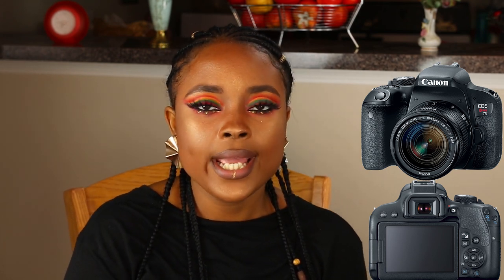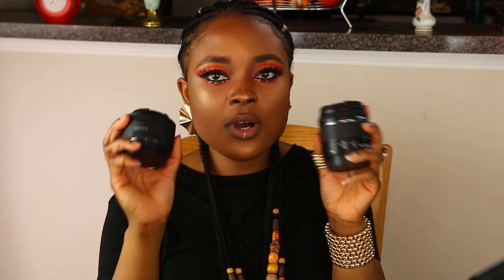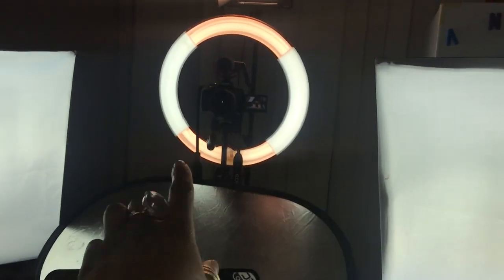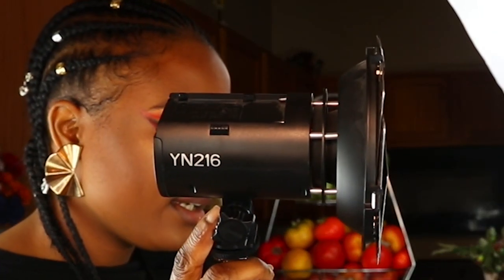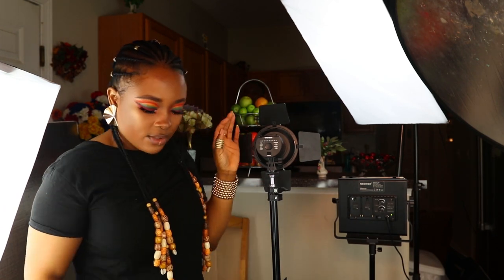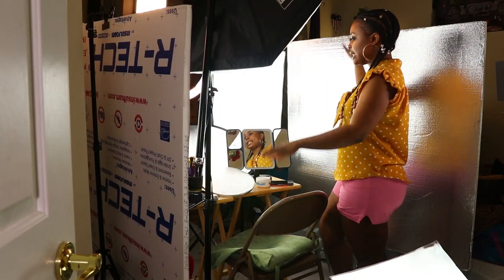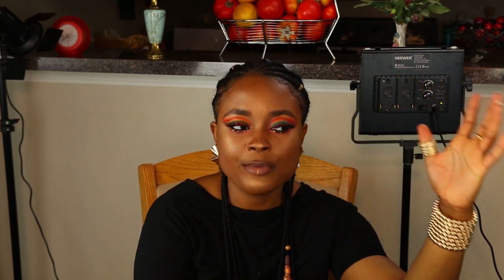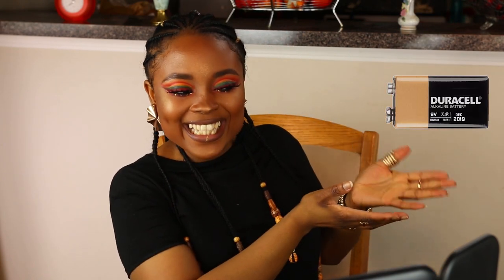Best Budget Friendly YouTube Studio Setup For Filming Beauty Videos In Small Rooms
Learn how to set up your YouTube filming studio for beauty videos in a small space or room. this is the best budget friendly YouTube studio filming equipment setup in 2020. Watch how I set my canon camera and lighting for YouTube beauty and lifestyle videos. I also talk about how to properly set up your camera, lighting, audio, background etc for filming YouTube beauty videos.This is the perfect lighting filming setup for beauty makeup tutorials even when recording in a small space and on a budget.

Camera
Canon Rebel T7I

Lens

Nifty Fifty Lens

Sigma 18-35mm F1.8 Lens

Lighting

Neewer Ringlight
Fovitec - 3-Light
Neewer 660 Led Light

YONGNUO YN216 YN-216 LED Video Light

Reflectors
Neewer Reflector Clamp
Foam Boards

Audio

Boya Mic
RODE Mic

Storage

Lexar Professional 633x 128GB SDXC UHS-I Card

Batteries

Canon Battery
Gonine ACK-E18 AC Power Adapter

Mirror

Tag Tekevweo on Instagram or Twitter if you post your looks inspired by my videos! I will always show some love on your recreation!

BUSINESS